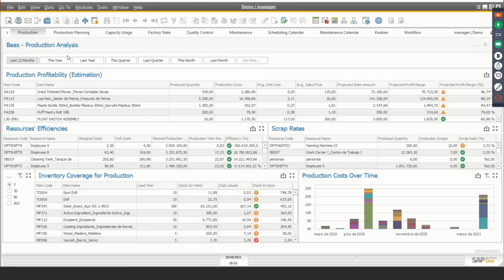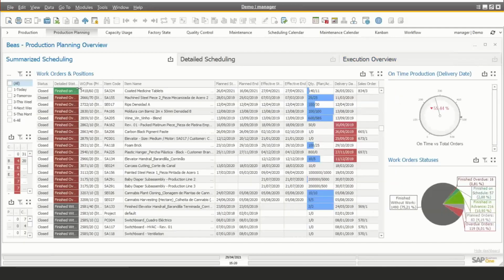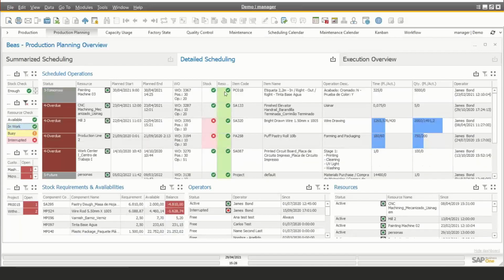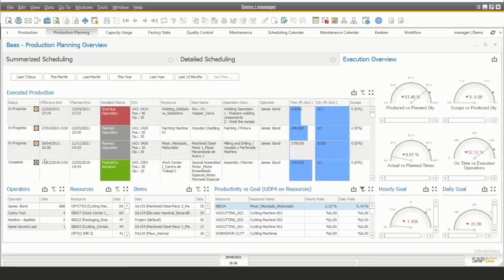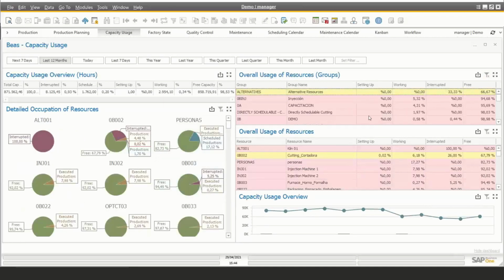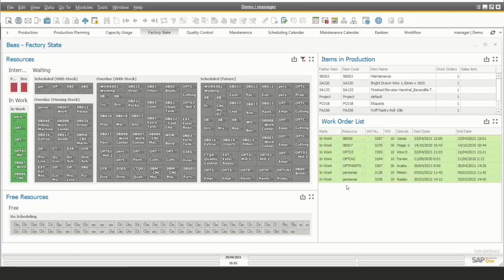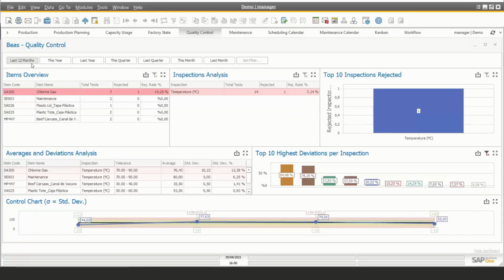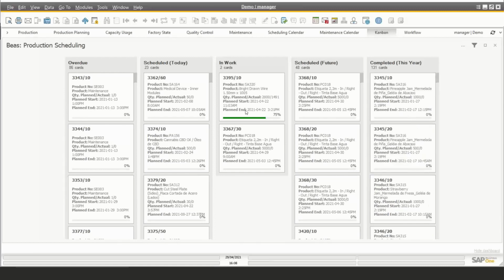Beas Dashboards Webinar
We have recorded this session for those who were not able to join the webinar.